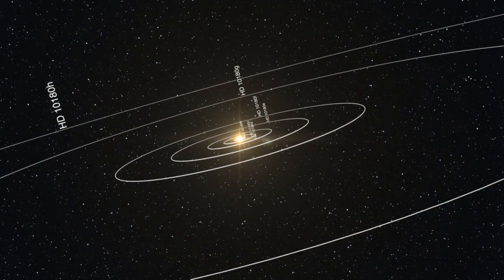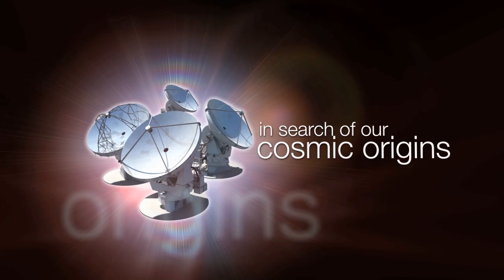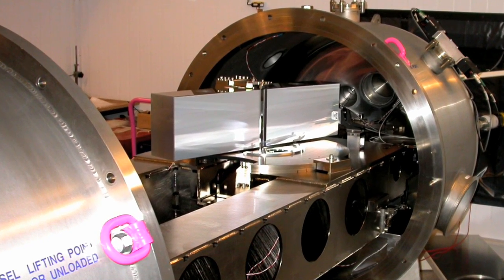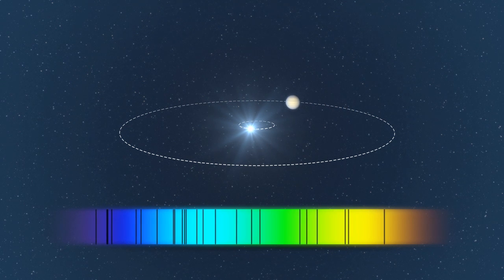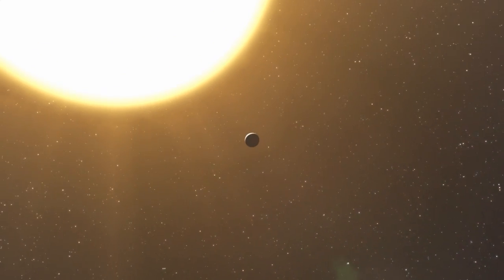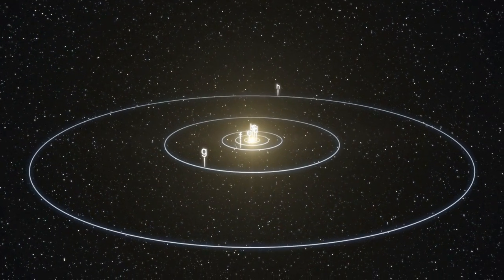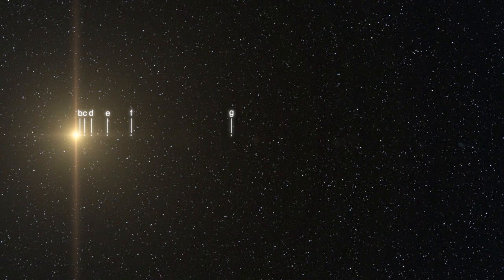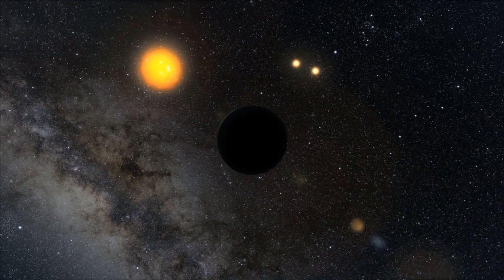ESOcast 20: Richest Planetary System Discovered [720p]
Astronomers using ESO instruments have discovered a remarkable extrasolar planetary system that has some striking similarities to our own Solar System. At least five planets are orbiting the Sun-like star HD 10180, and the regular pattern of their orbits is similar to that observed for our neighboring planets. One of the new extrasolar worlds could be only 1.4 times the mass of the Earth, making it the least massive exoplanet ever found.

This video podcast explains how these faraway planets were detected and exactly what we know about them.

credit: ESO. Visual design and editing: Martin Kornmesser and Luis Calçada. Editing: Herbert Zodet. Web and technical support: Lars Holm Nielsen and Raquel Yumi Shida. Written by: Henri Boffin. Narration: Dr. J. Music: movetwo. Footage and photos: ESO. Directed by: Herbert Zodet. Executive producer: Lars Lindberg Christensen.